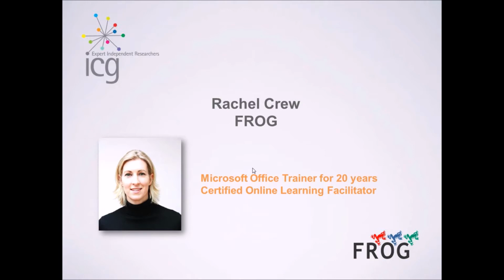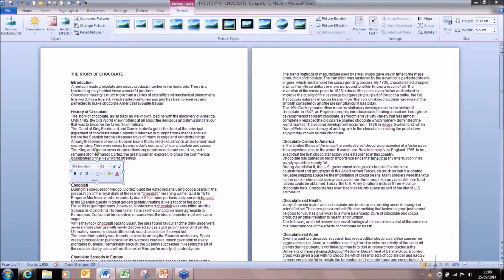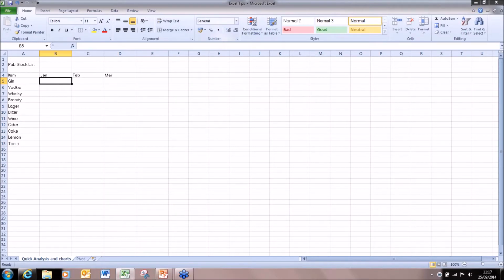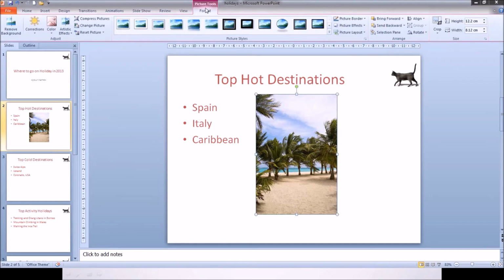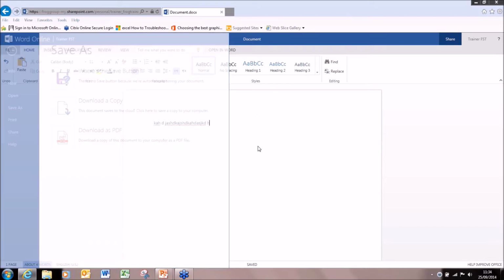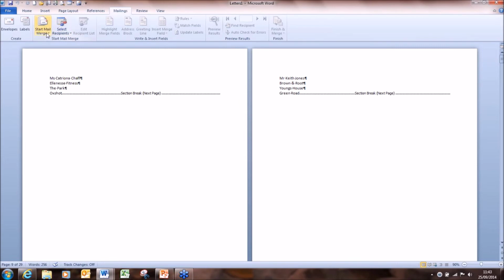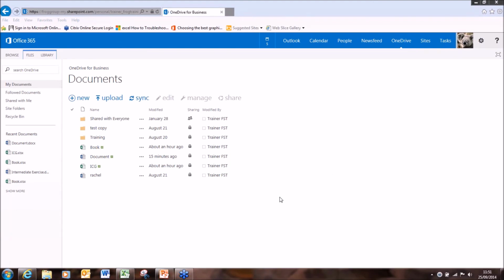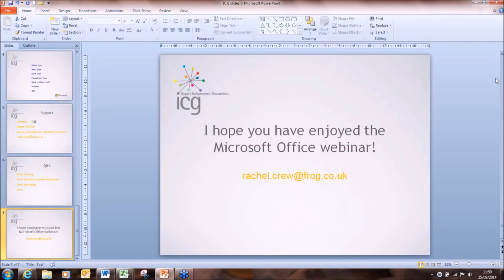ICG Webinar: Microsoft Office... for Indies 25th September 2014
Rachel Crew of FROG Training provides useful hints and tips on getting the best out of Office 2010, 2013 and Office 365 and answers members questions.